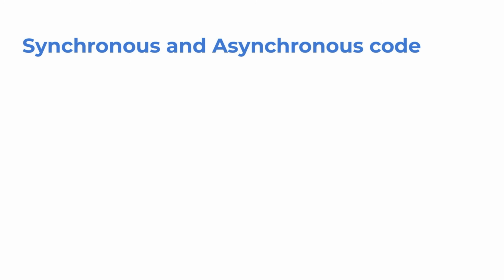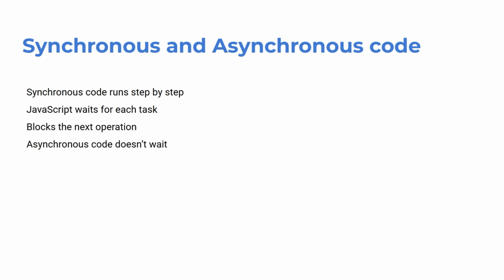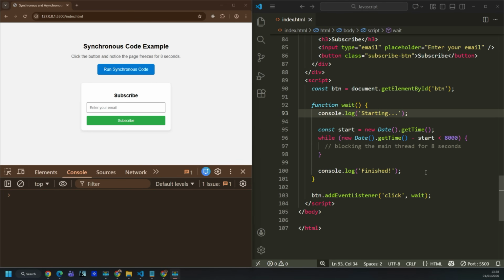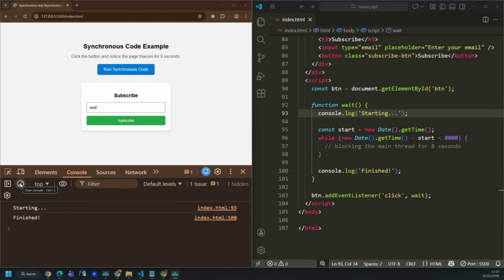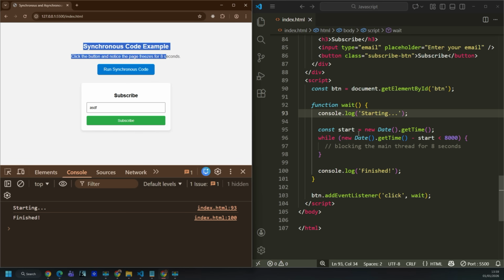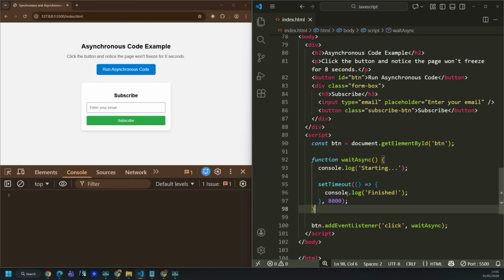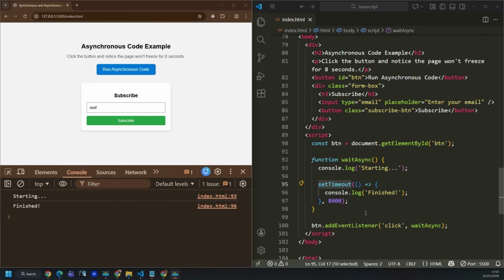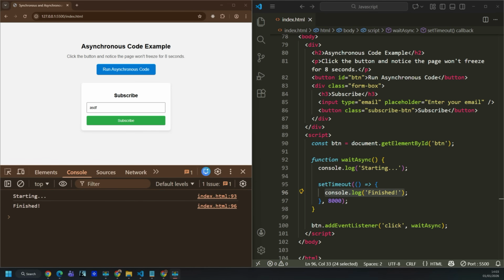JavaScript #2 - Synchronous and Asynchronous JavaScript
In this video, you’ll learn the difference between synchronous and asynchronous JavaScript in a simple and beginner-friendly way. ⏱️ Understand how JavaScript executes code, why async behavior is important, and how it helps handle tasks like API calls and timers efficiently.